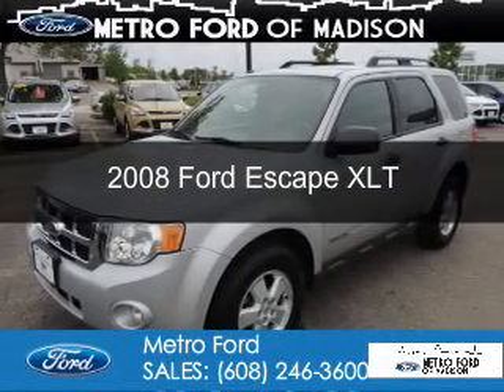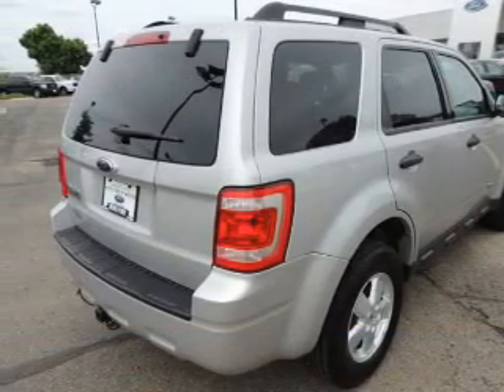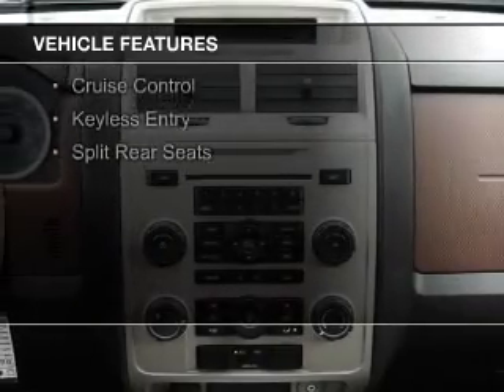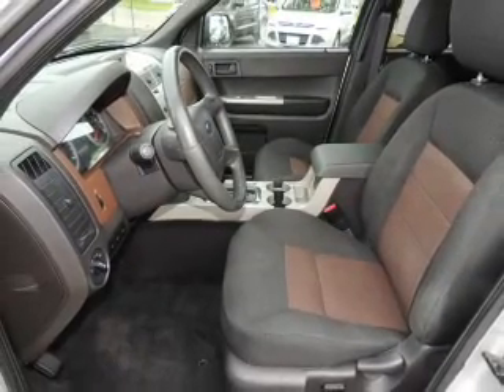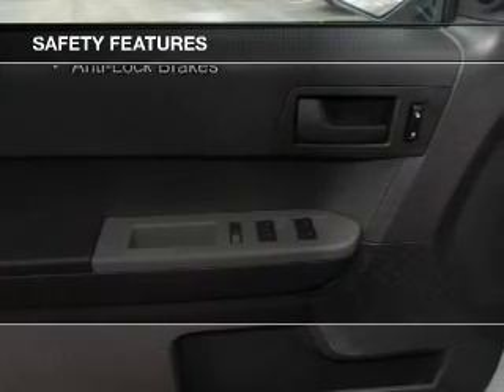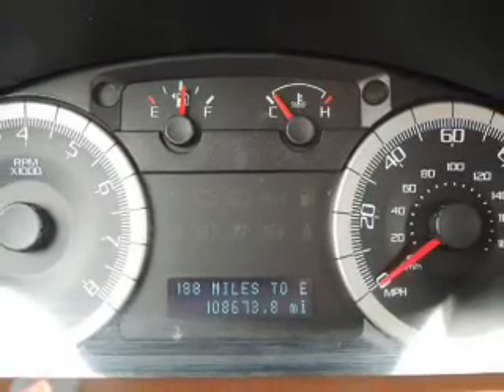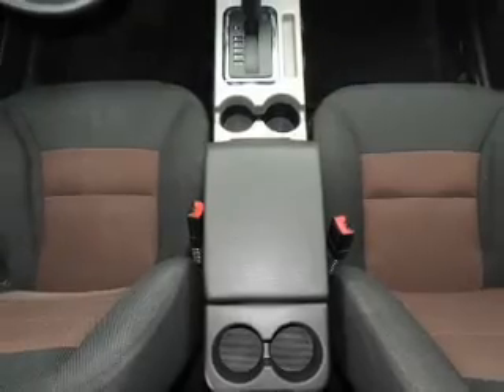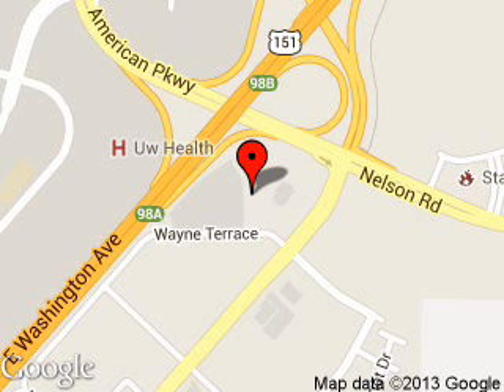2008 Ford Escape - Madison WI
Phone:
Year: 2008
Make: Ford
Model: Escape
Trim: XLT
Engine: 3.0 liter 6 cylinder 24 valve
Transmission: 4-Speed Automatic
Color: Silver
Mileage: 108458
Address:
5422 Wayne Terrace